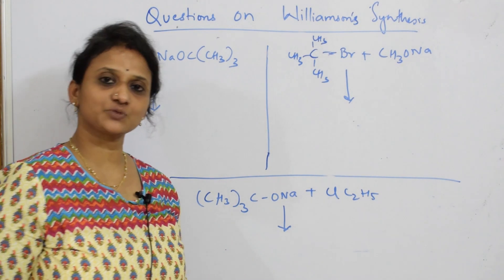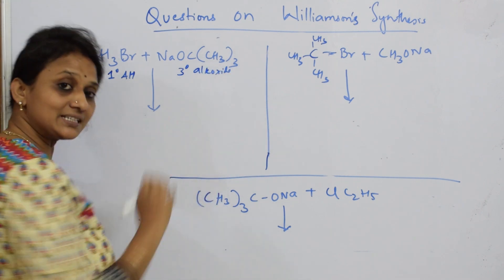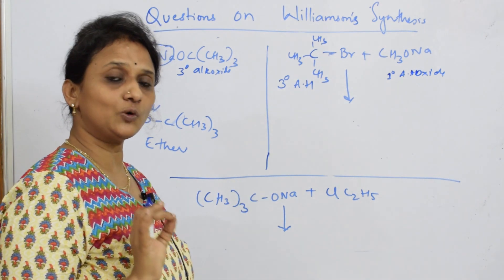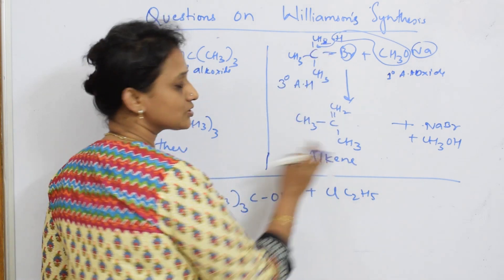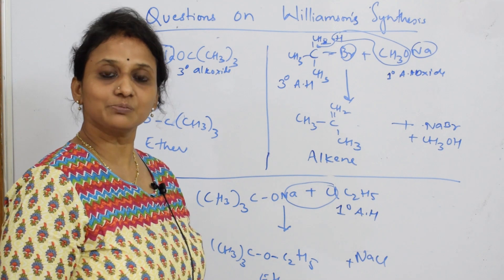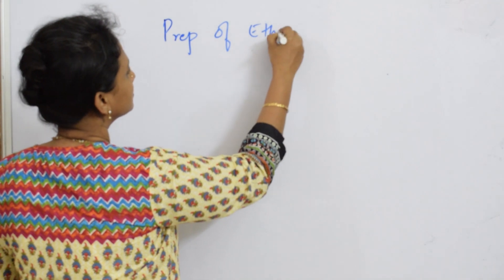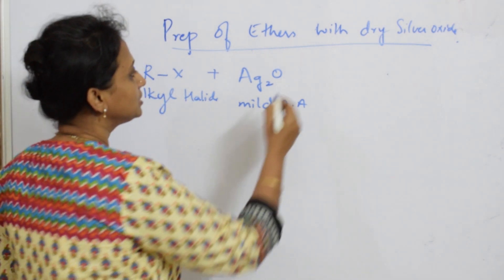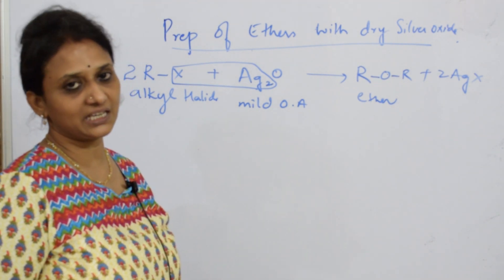24| find the products when primary and tertiary alkoxide reacts|Alcohol, Phenol , Ether|chem cbse 12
More than 1500 videos  were uploaded. You can Search any topic in my 'World of Chemistry - class 11 and 12' channel. This topic explains the different combinations of primary, secondary and tertiary alkyl haides with alkoxide to form ethers and alkenes.

 BIOMOLECULES

 CHEMICAL BONDING